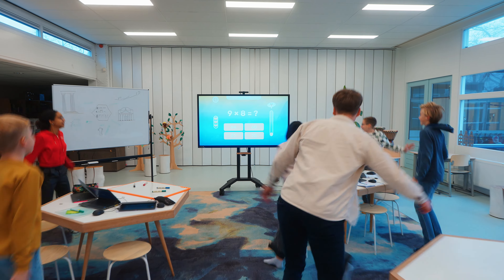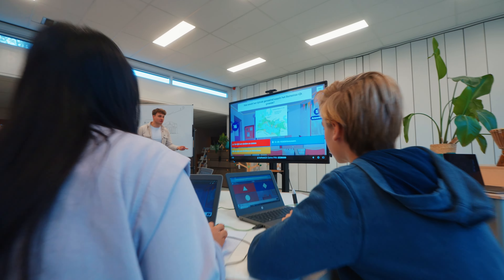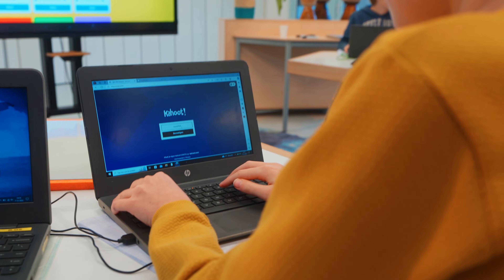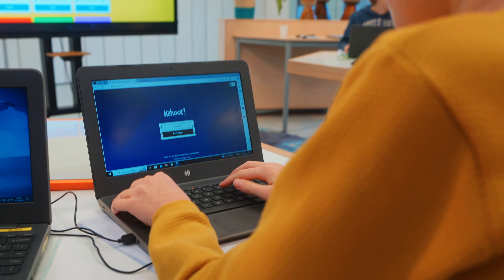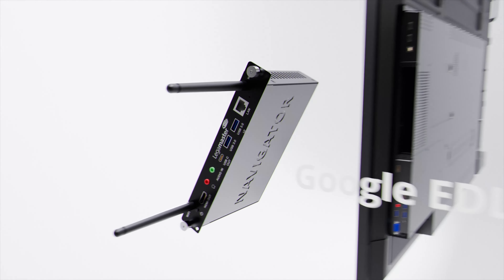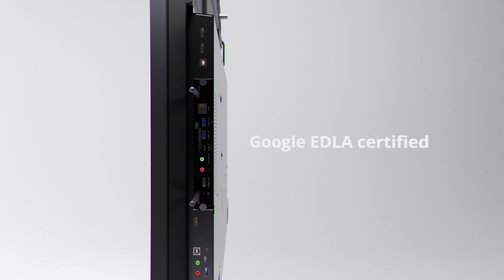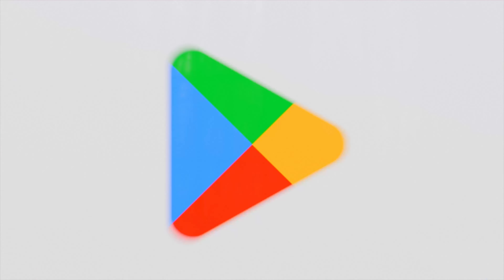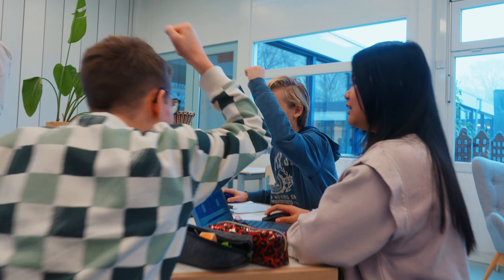Classroom Wonders: Ignite Learning with EXPLORE 2 & Google certified NAVIGATOR (EDLA)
Ignite a spark of curiosity and collaboration in the classroom with Explore 2 by Legamaster and the Google certified NAVIGATOR (EDLA), where every lesson becomes an adventure in personalized learning and boundless creativity.